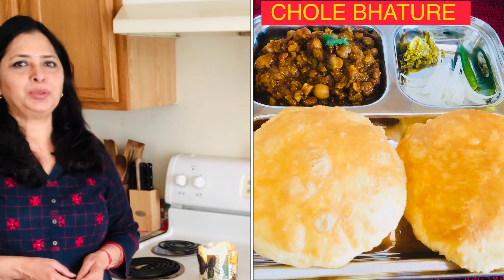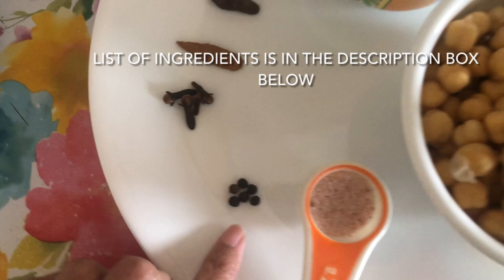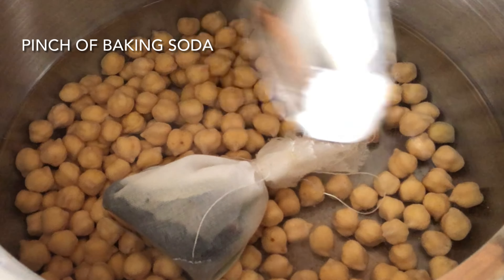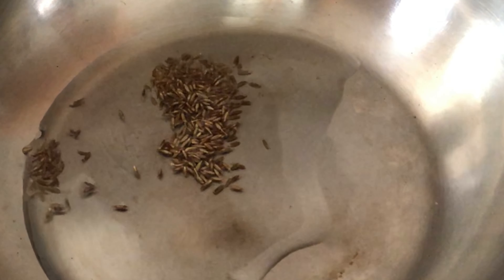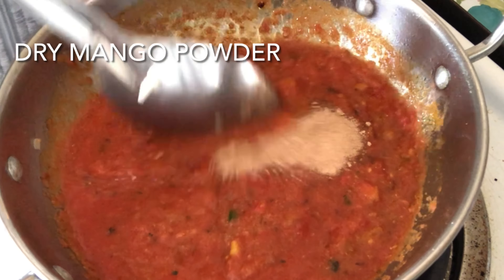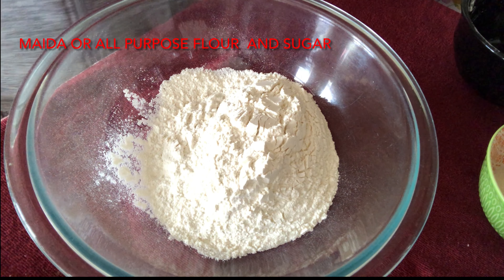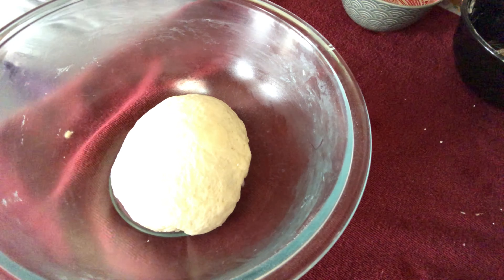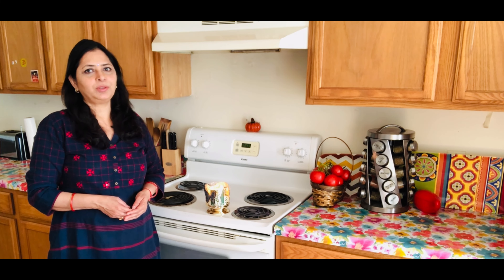Restaurant style Punjabi Chole Bhature recipe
Here I am sharing recipe of Chole bhature. Chole ki sabji is made up of boiled chickpeas cooked with spices.Its a very tasty delicacy and can be eaten as breakfast ,lunch or dinner.

1 cup of soaked chickpeas or Chole or garbanzo beans
3cups of water
1tsp black tea powder or tea bag (optional)
1 big black cardamom
1small green cardamom
1inch cinnamon stick
2-3 cloves
5-6 black pepper seeds
2 bay leaves

for tadka to chickpeas
2 tbsp cooking oil or ghee
1tsp cumin seeds
pinch of hing Powder or asafoetida
1tsp red chilli Powder
1/2 tsp turmeric Powder
1tbsp dry coriander powder
1tsp Kasuri Methi
salt to taste
1tbsp dry mango powder
1/2 tsp garam masala
1 medium size onion chopped
2-3 green chillies
1tsp garlic finely chopped
1tsp ginger finely chopped
3 medium size tomatoes

for Bhature
2 cups maida or all-purpose flour
salt to taste
1tsp sugar
2tbsp semolina or suji
1/4 cup fresh dahi or yoghurt
3 tbsp  milk or water
1/4 tsp baking Powder
1/4tsp baking soda

cooking oil or ghee for deep frying bhature

i